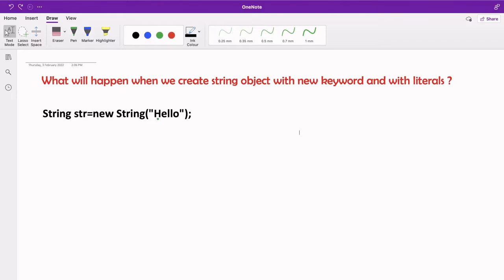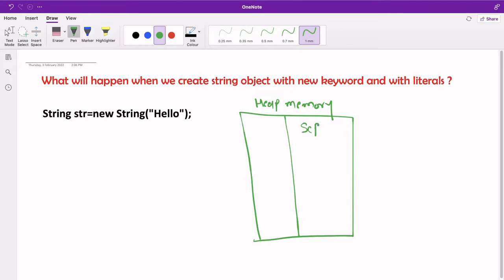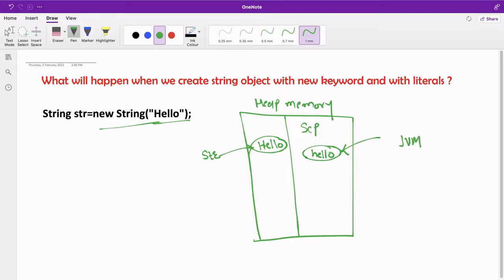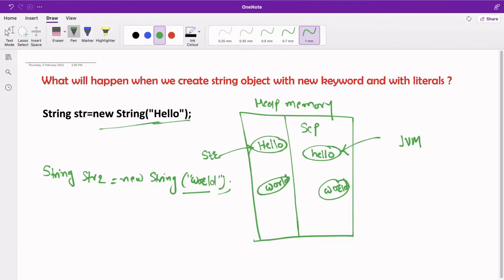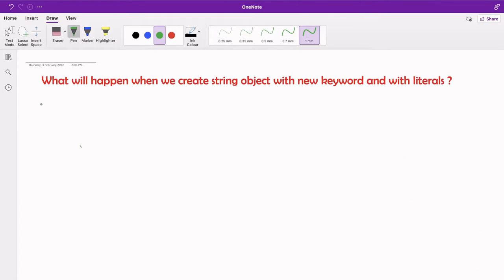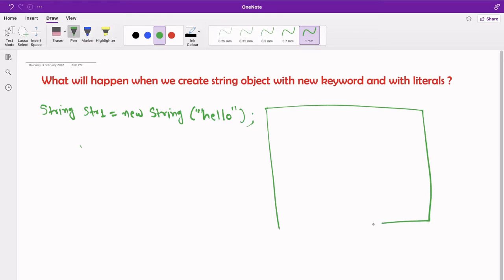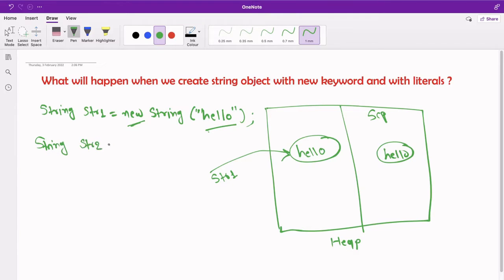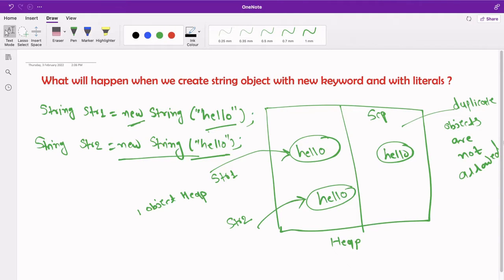string What is string constant pool in Java? | Does new String create object in String pool?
What is string constant pool and heap in Java?
What is the advantage of string constant pool in Java?
Where is the string pool in Java?
Is string constant pool part of heap?
Does new String create object in String pool?

Hi All,
In todays video we are going to disscuss about the String Object creation behind the scene. What will happen when we create the string using new keyword and using litterals . How many Objects will get created and where exactlt in memory those objects will strored.

String str1=new String("hello");

in this case 2 objects will create one inside String Constant Pool and one inside Heap memory area.

String str1="hello";

in this case only one object will crate inside String constant pool.

How the string object created behind the scene?
What is String constant Pool?
String Interview Questions and answers
String Constant Pool Working in java